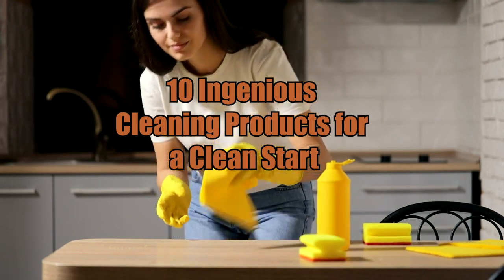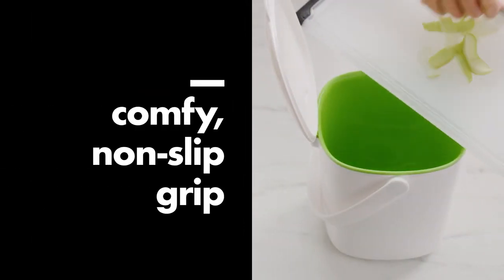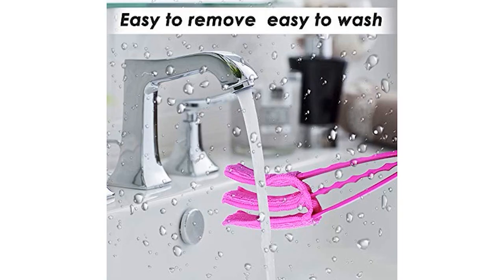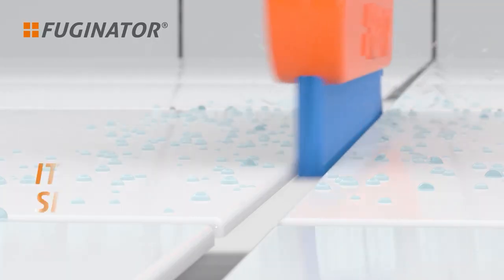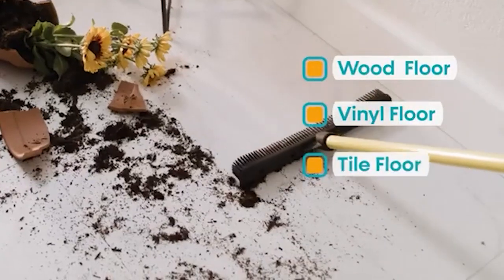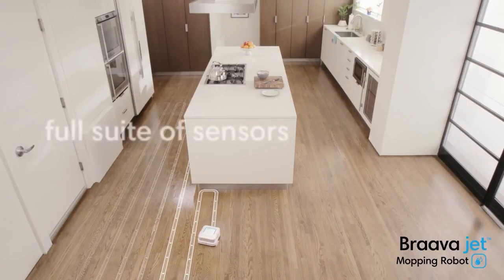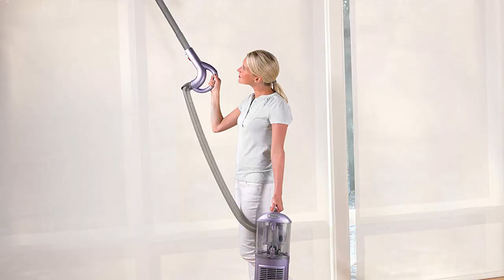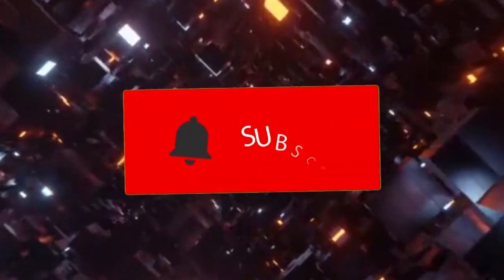10 Ingenious Cleaning Products for a Clean Start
Best Cleaning Product Top Collection From Market
Best Daily Use Cleaning Equipment